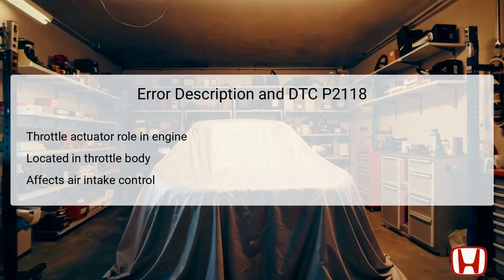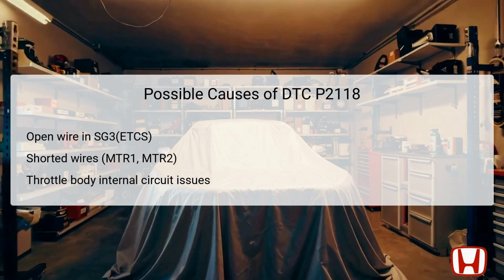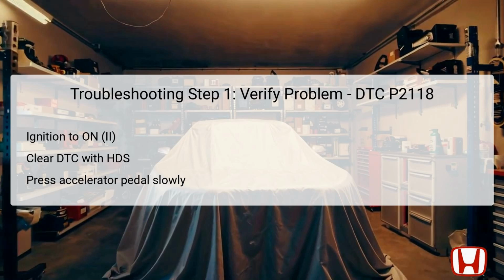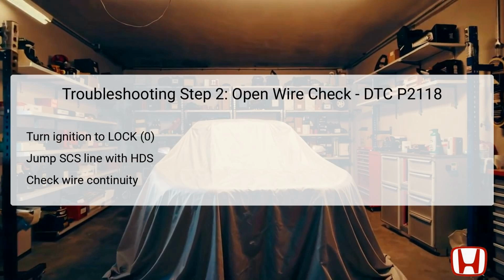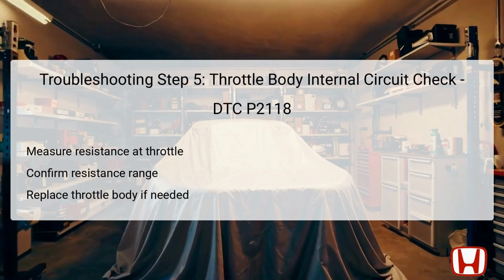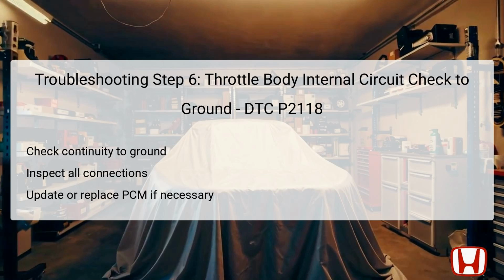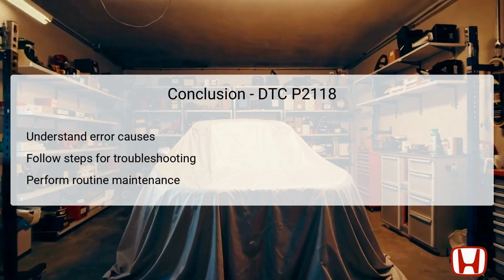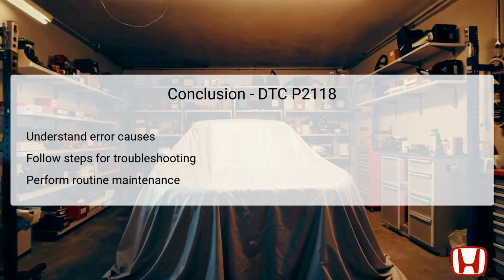DTC P2118: Throttle Actuator Current Range/Performance Problem - Honda CRV 2011-2016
Join the STEP Diagnostics early access list:
​ In this video, you'll learn how to diagnose and troubleshoot DTC P2118, which indicates a throttle actuator current range or performance issue in Honda CRV models from 2011 to 2016. We’ll cover potential causes, symptoms, a step-by-step troubleshooting process, and preventive maintenance tips to ensure optimal engine performance and safety. Join us as we guide you through everything you need to know to tackle this common error code effectively.